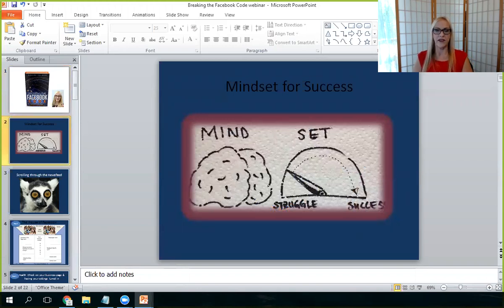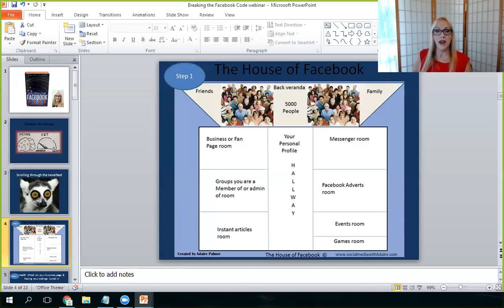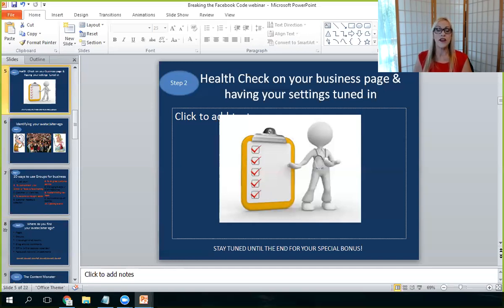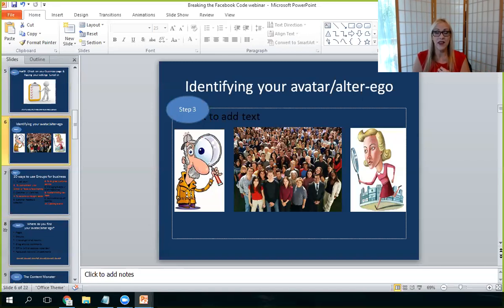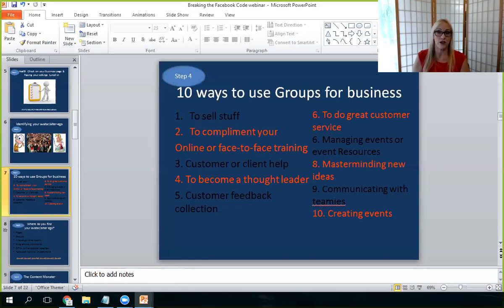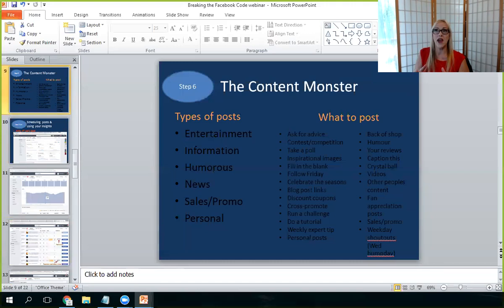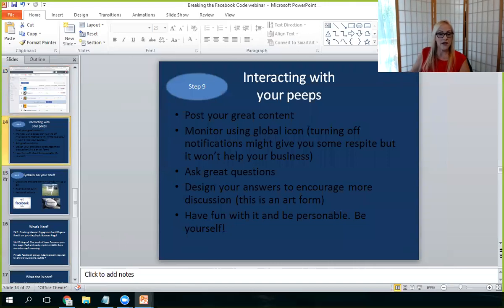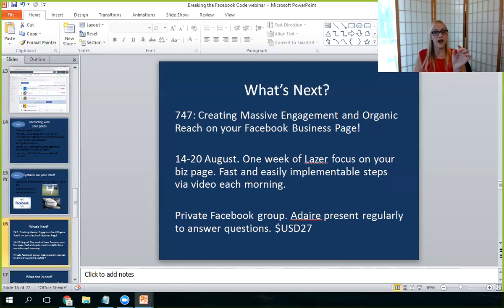Breaking the Facebook Code 10 steps to getting customers webinar 23 July 17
Finding it frustrating to attract the people you want into your small business using Facebook? Do you spend hours on Facebook for little result? has written an ebook guide on how to break the Facebook code to get all the customers or clients you need for your small business.